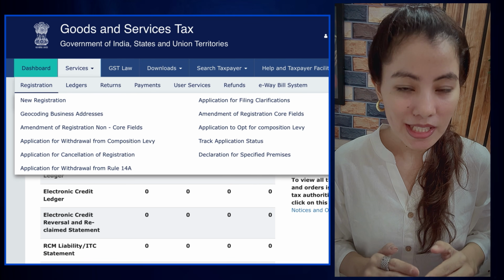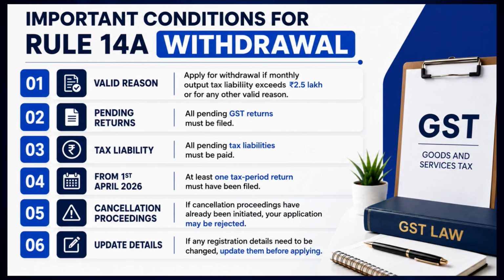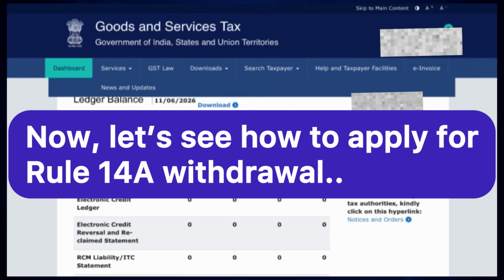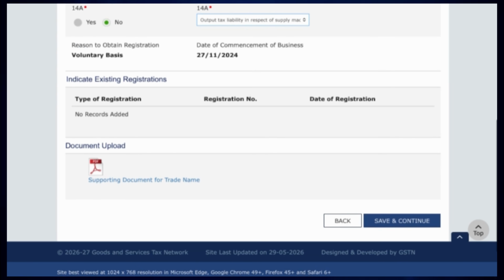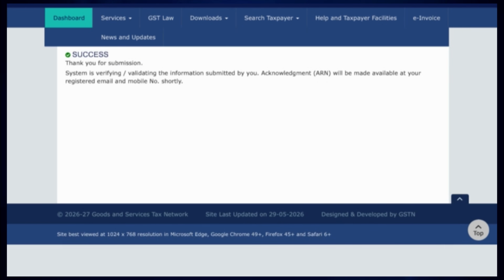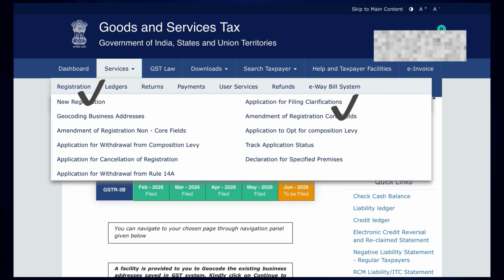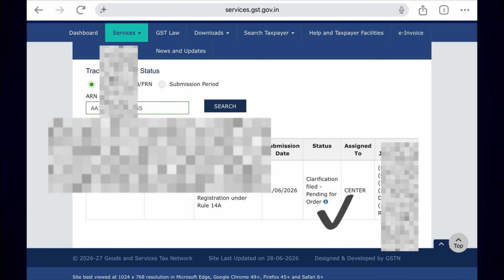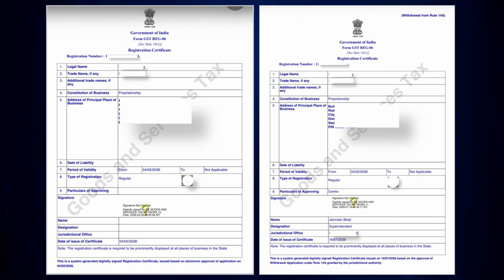GST Rule 14A Withdrawal | How to Shift to Normal GST Scheme | Complete Process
GST Rule 14A Withdrawal Process | How to Shift to Normal GST Scheme | Complete Process in 2026

Rule 14A Withdrawal | How to Shift to Regular GST Scheme | Step-by-Step Process

Rule 14A withdrawal
Rule 14A GST withdrawal
GST Rule 14A
Rule 14A withdrawal process
How to withdraw from Rule 14A
Rule 14A to normal GST
Rule 14A to regular GST
Shift to normal GST scheme
Shift to regular GST scheme
GST Rule 14A withdrawal Process

Rule 14A Kay hai
Rule 14A registration
GST registration under Rule 14A
GST registration withdrawal
GST withdrawal process
Rule 14A withdrawal application
Rule 14A withdrawal on GST portal
GST portal Rule 14A
GST REG-32
Form GST REG-32
GST normal scheme
Regular GST registration
GST registration process
GST registration update
GST application status
GST clarification notice
GST ARN status
GST certificate update
Updated GST certificate
GST compliance
GST rules 2026
GST latest update 2026

How to Withdraw from Rule 14A and Shift to the Normal GST Scheme?

If you are registered under Rule 14A and want to move to the normal or regular GST scheme, this video explains the complete Rule 14A withdrawal process step by step.

In this video, you’ll learn:

* Important conditions for Rule 14A withdrawal
* When you can apply for withdrawal
* Pending GST returns and tax liabilities
* Rule 14A withdrawal application on the GST portal
* Aadhaar authentication
* Application status tracking
* How to respond to a GST clarification notice
* Uploading supporting documents
* ARN tracking
* Approval of Rule 14A withdrawal
* Updated GST registration certificate
* Shifting from Rule 14A to the normal GST scheme

Watch the complete video to understand the step-by-step Rule 14A withdrawal process.